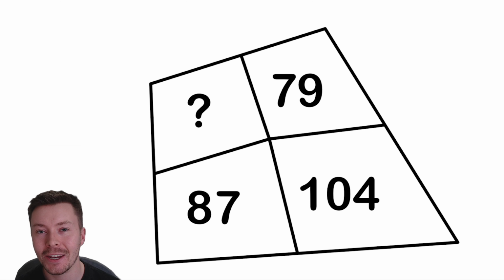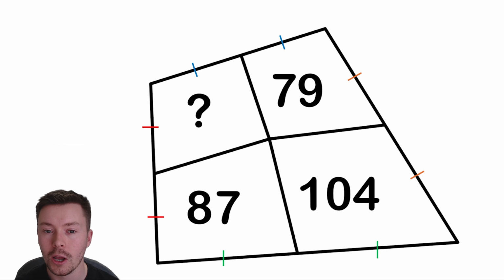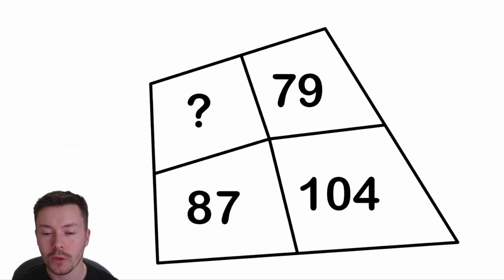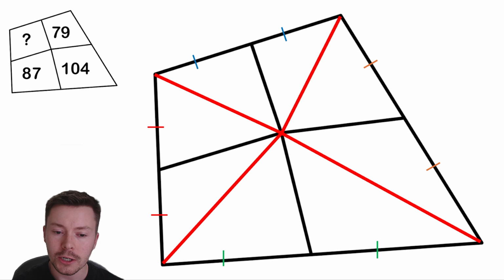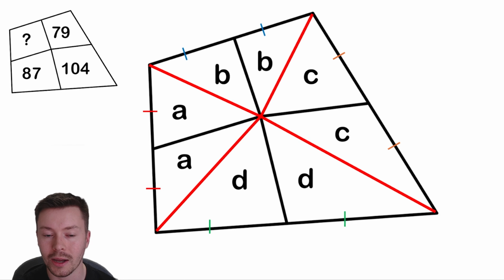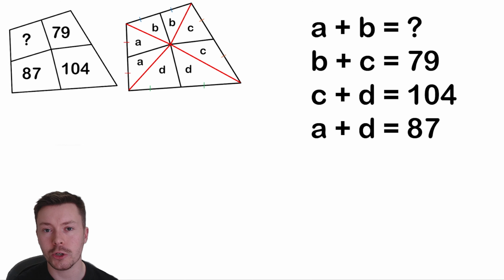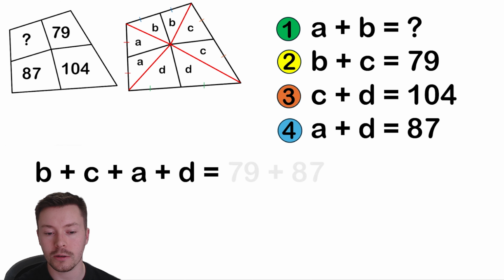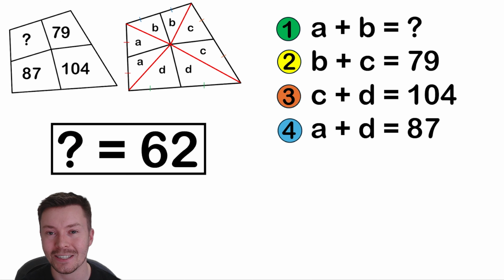What is the missing area?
Can you find the missing area? Was your solution different to mine?

This is a similar problem to one check them out for more interesting problems!

Thank you to everyone who watches and helped us reach nearly 850 subscribers. I really appreciate every single person that watches and likes my videos!